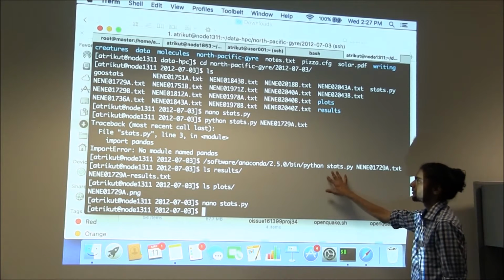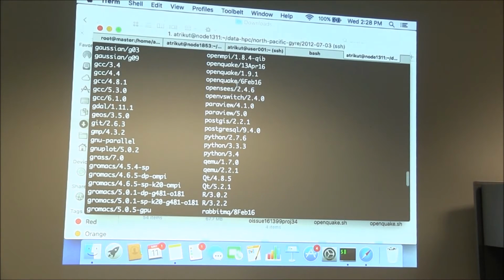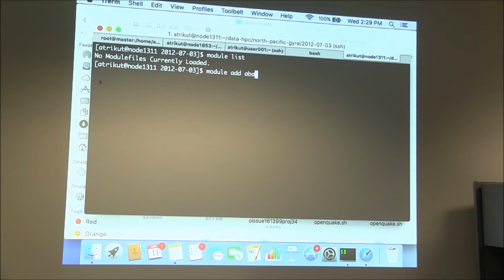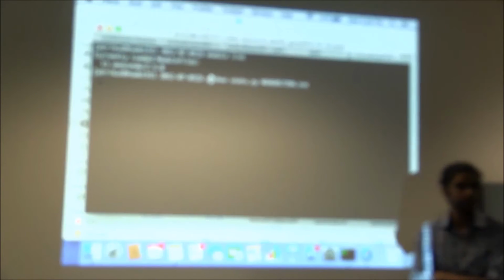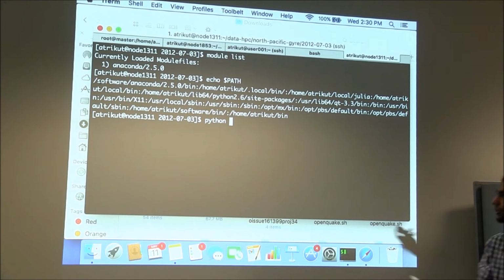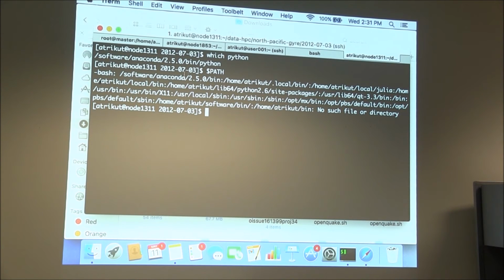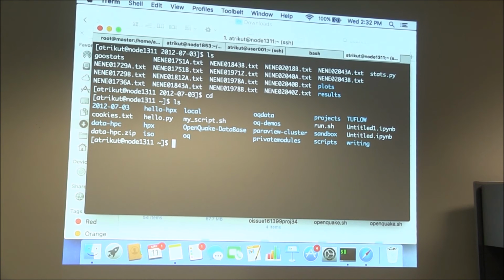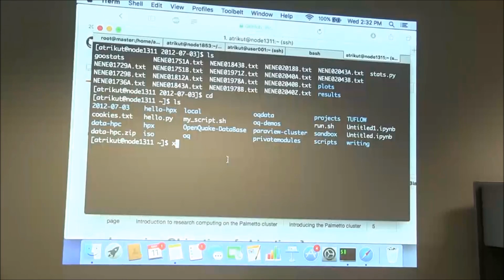6 - Module Files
Utilizing available module files on the Cluster.